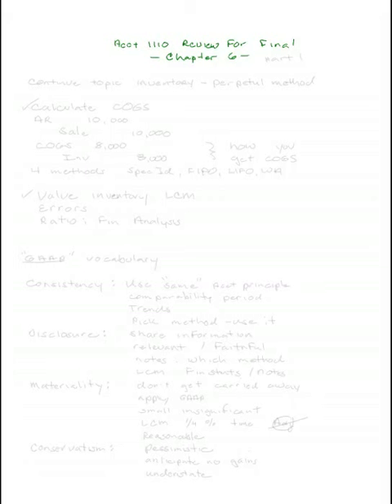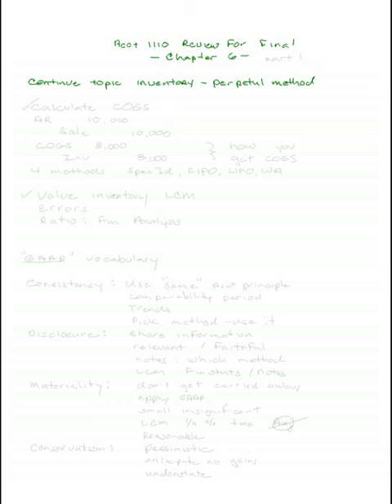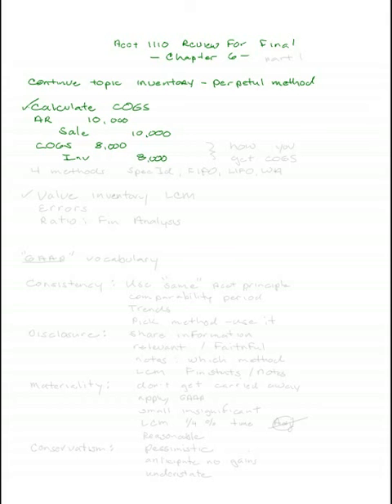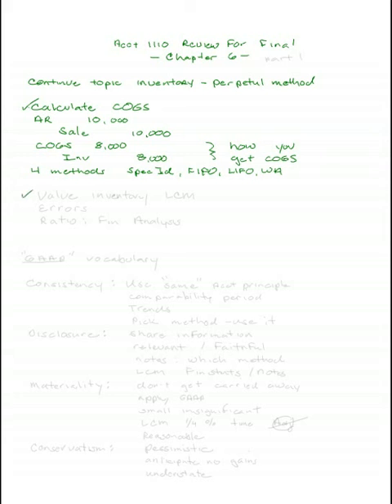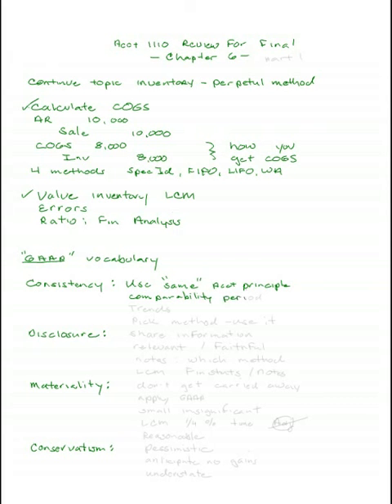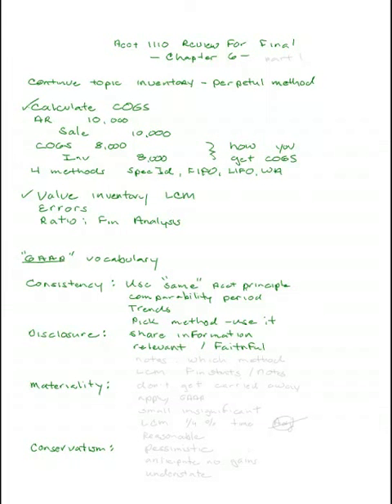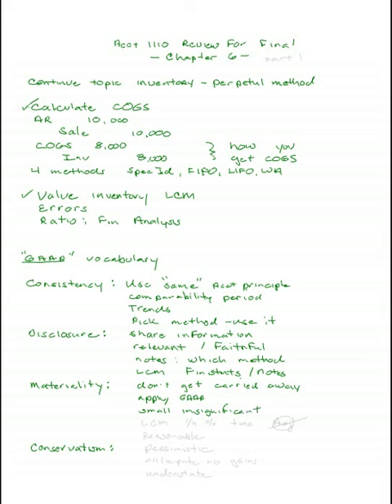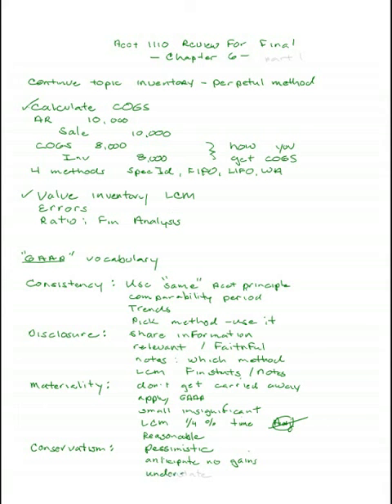Review for Final: Chp 6 part 1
A review of the important topics covered in acct1110 chapter 6. Be sure and watch all parts of the chapter 6 review for full content coverage.